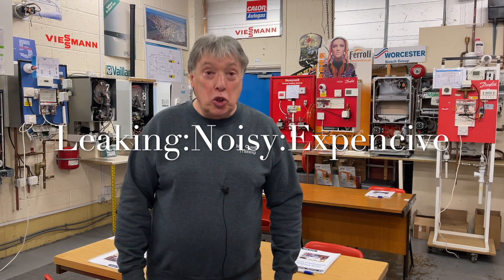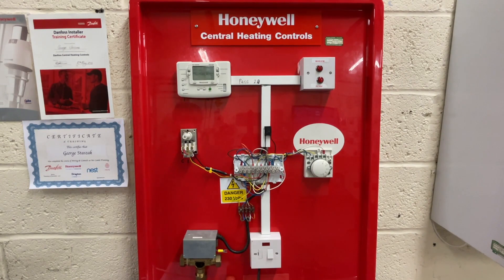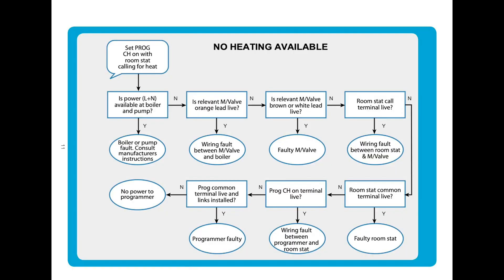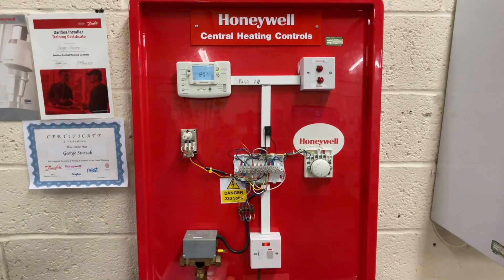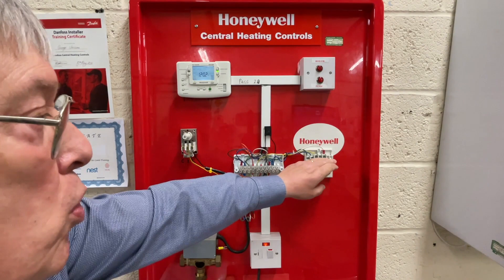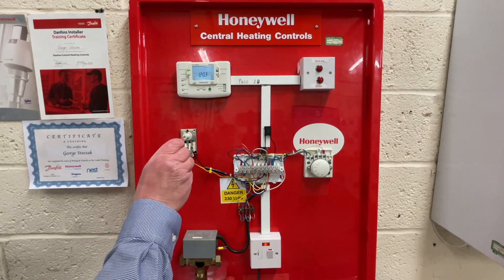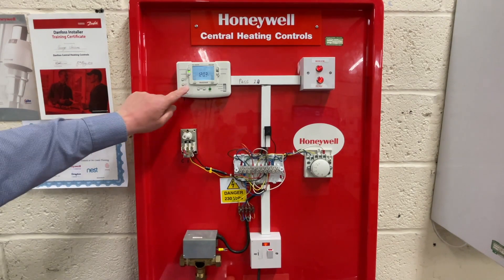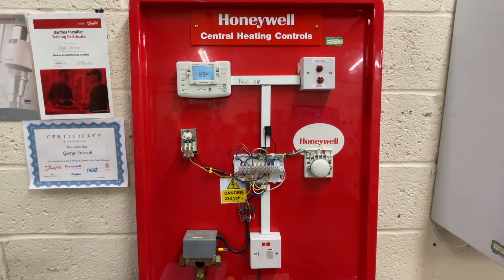Honeywell Y Plan diverter easy TESTING sequence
Honeywell Y Plan mid position diverter valve has been with us for over 40 years, so why do installers still get it wrong?
This Video will show how it should be done